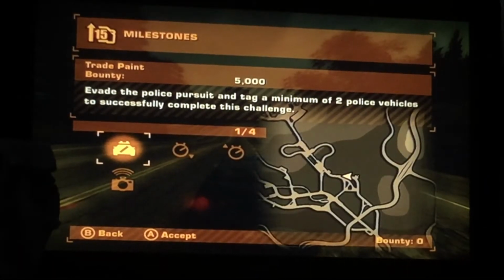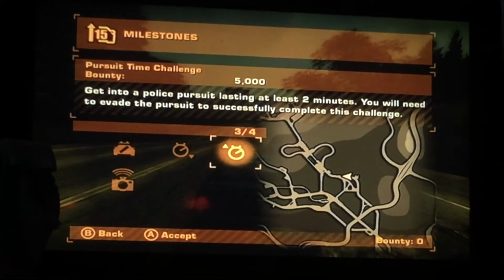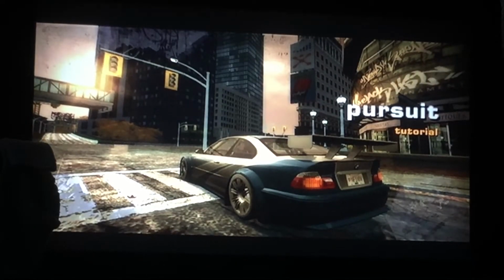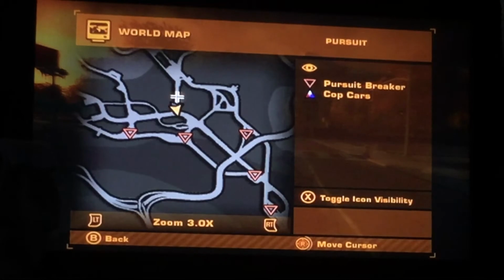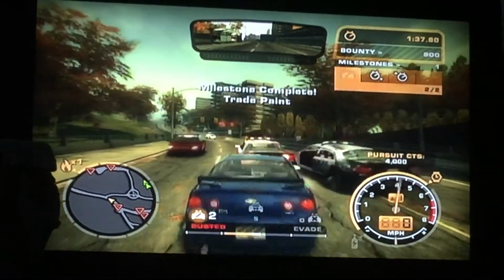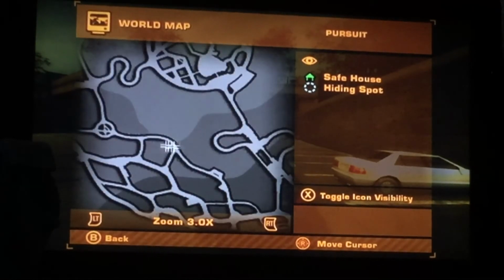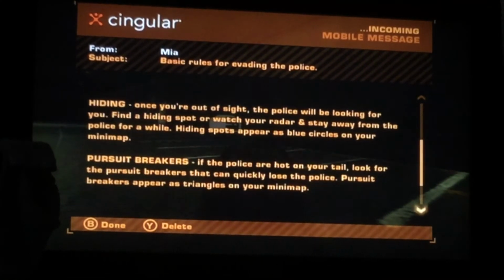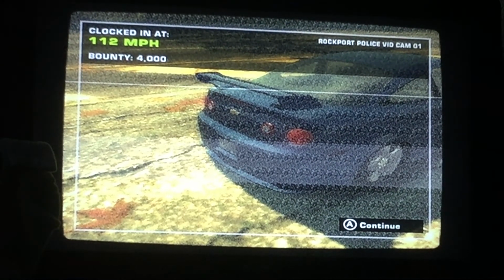Need For Speed Most Wanted 2005 100% Game Part 3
In this third part, we do Sonny's pursuit milestones.